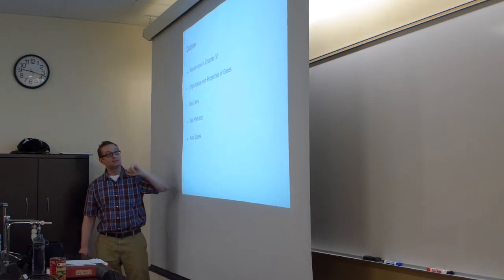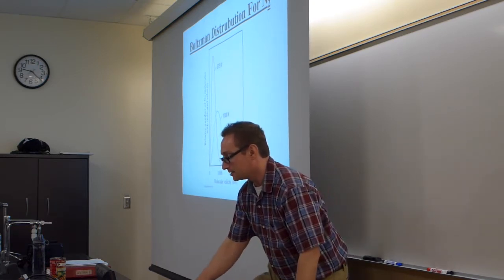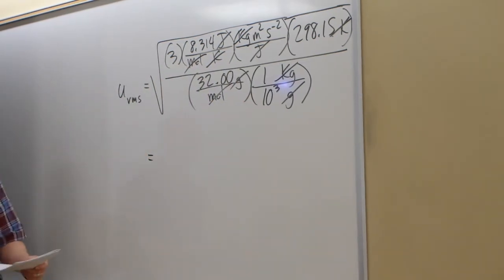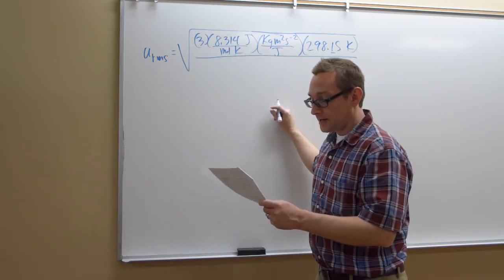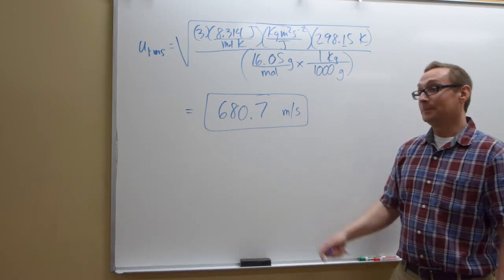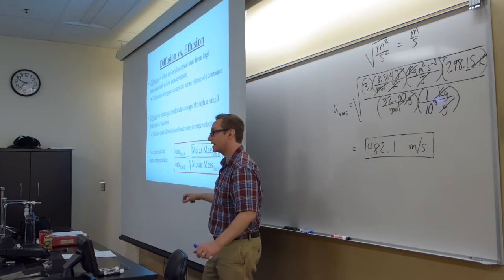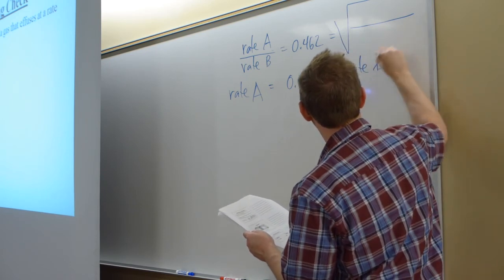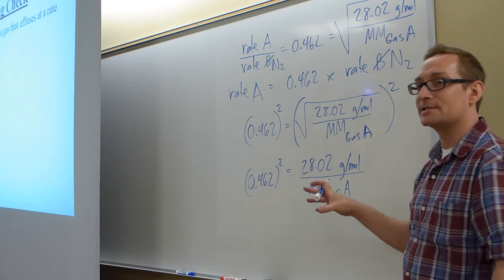Root Mean Sq Vel and Effusion